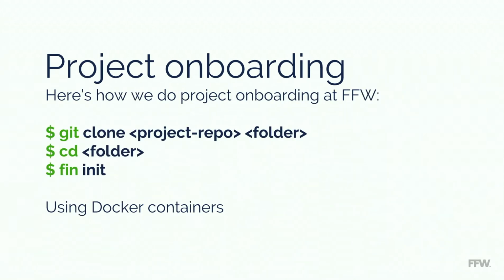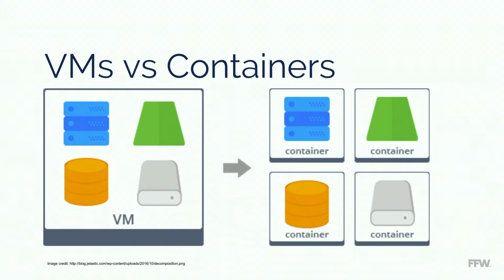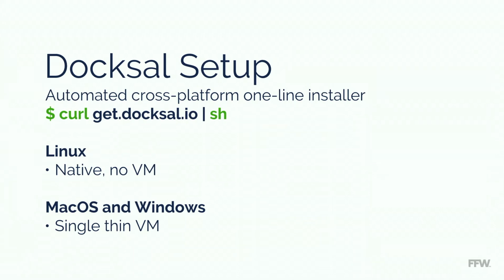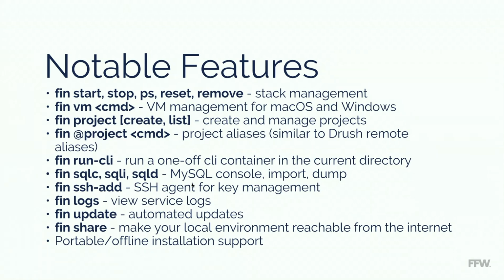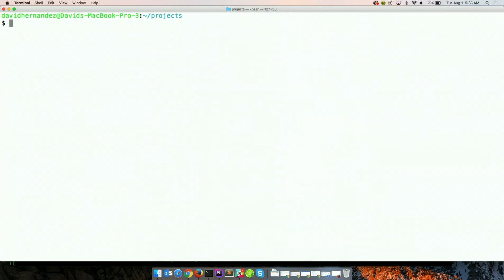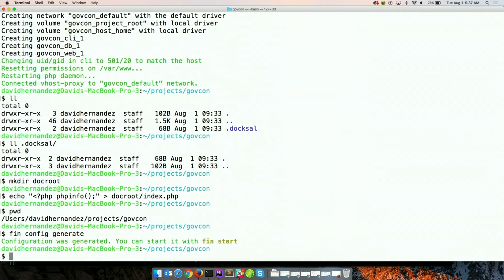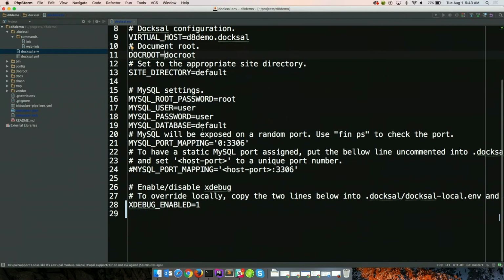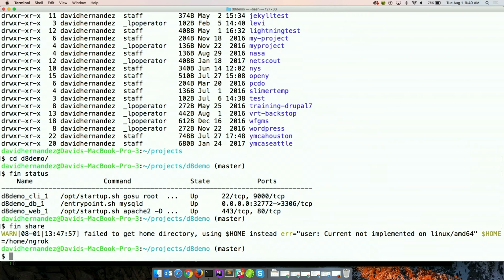Docksal: Better than VMs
Getting a project up and running locally should be something "quick and easy". Pull the code, start the stack, maybe grab a DB dump and files, import. Done.

Unfortunately, the reality is somewhat different. Too often that takes hours or even days. Manual setup is tedious, VMs and Vagrant boxes take forever to build or fail to build at all. Developers spend time dealing with sysadmin issues and configurations instead of writing code.

Let's see how all of this can be handled with just two commands.

git clone project-repo
fin init
This is the workflow we are using at FFW and we are doing that with Docksal .

Docksal is an open-source tool created by FFW for defining and managing development environments. It brings together common development tools, minimizes time spent on configuration, and ensures the consistency of local development environments throughout a team’s continuous integration workflow.

Docksal automatically configures each project's environment to ensure team members are using the same tools, and versions, regardless of the individual requirements of each project. Most importantly, it makes the entire process easy. Docksal offers fully containerized environments with Docker, provides cross-platform support (MacOS, Windows, and Linux,) and has built-in tools that include:

Drush (6,7,8), Drupal Console, WP-CLI, Composer, PHP Code Sniffer
Ruby (with bundler), Node.js (with nvm, nmp), Python
Apache Solr, Varnish, Memcache and more (including BYO)
Built-in testing support with Behat and Selenium
Zero configuration Xdebug support with PhpStorm
Docksal will even automatically configure virtual hosts for you, so no more editing host files and server configurations.

In this session we will:

Go over the basics of using Docker for local development
Compare the Docker based vs the VM based approach
Go over the pain points that Docksal eliminates
Initialize instant environments with zero configuration
Get a Drupal7 and a Drupal8 site running side by side using different stack versions
See how Docksal can be integrated into an existing project
Have a sneak peek into some more advanced use case supported in Docksal (e.g. complex, production-like stacks)
Prior experience using VMs and/or Docker is a plus, but not required.

This will be a take on the same talk Leonid Makarov did at DrupalCon Baltimore.